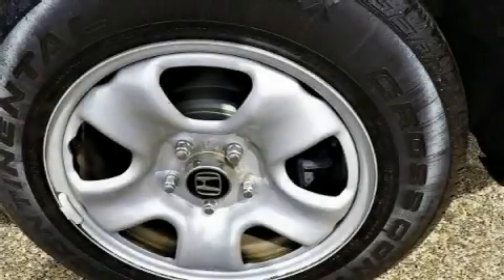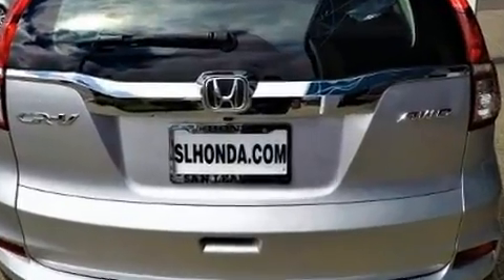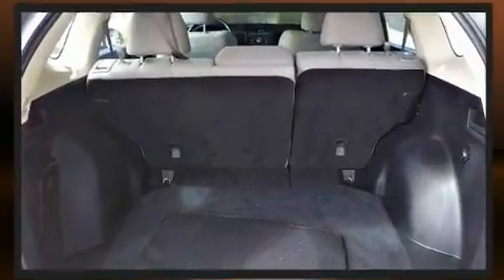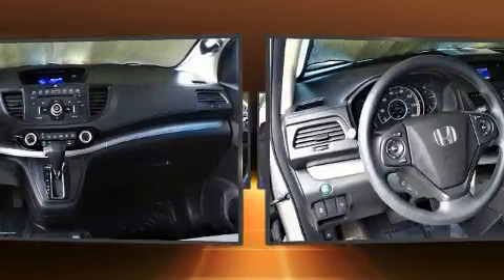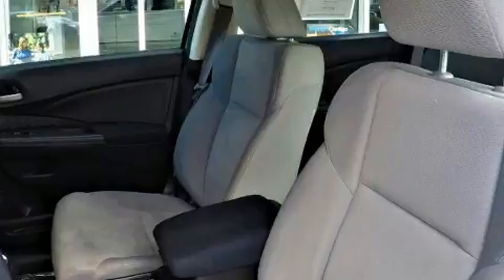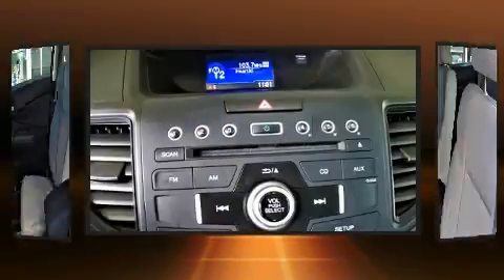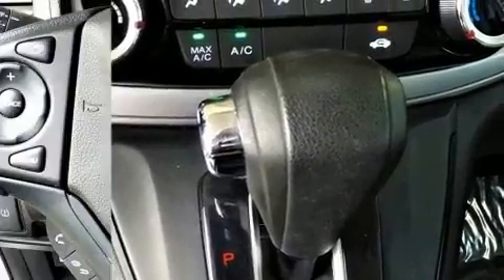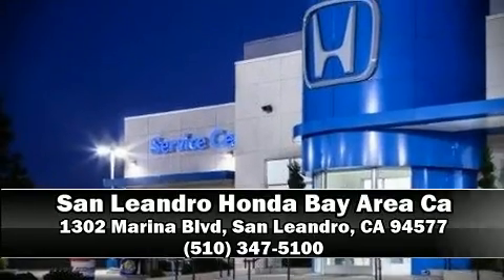Used Honda CR-V LX AWD in San Leandro, CA 94577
Treat yourself to a test drive in the 2015 Honda CR-V. With less than 40,000 miles on the odometer, this 4 door sport utility vehicle prioritizes comfort, safety and convenience. Under the hood you'll find a 4 cylinder engine with more than 170 horsepower, and for added security, dynamic Stability Control supplements the drivetrain. All wheel drive keeps this model firmly attached to the road surface. Top features include remote keyless entry, delay-off headlights, a trip computer, front bucket seats, air conditioning, power windows, rear wipers, and a split folding rear seat. Audio features include a CD player with MP3 capability, steering wheel mounted audio controls, and 4 speakers, providing excellent sound throughout the cabin. Honda also prioritized safety and security with features such as: dual front impact airbags with occupant sensing airbag, front side impact airbags, traction control, ignition disabling, and 4 wheel disc brakes with ABS. Brake assist technology provides extra pressure when applying the brakes. This vehicle has achieved Certified Pre-Owned status, by passing Honda's comprehensive certification process, including an exhaustive 150-point inspection! Our sales staff will help you find the vehicle that you've been searching for. We'd be happy to answer any questions that you may have. Stop by our dealership or give us a call for more information.